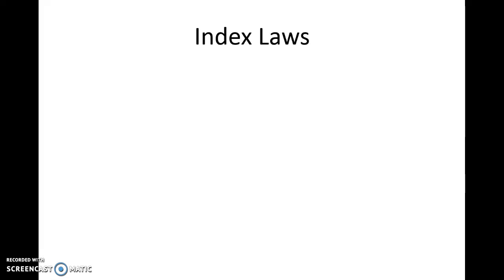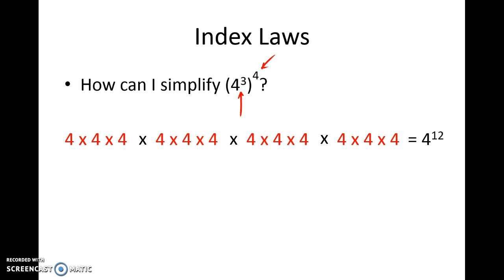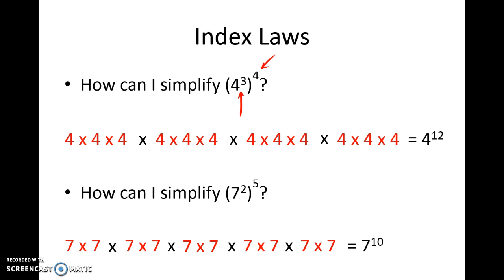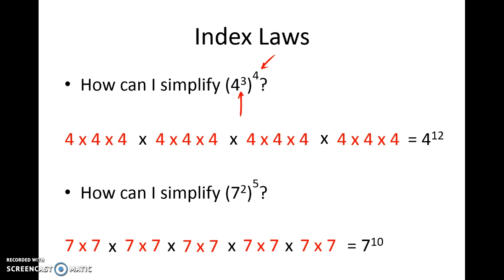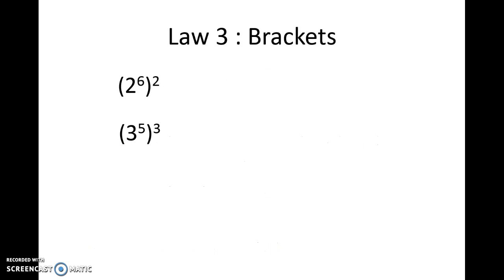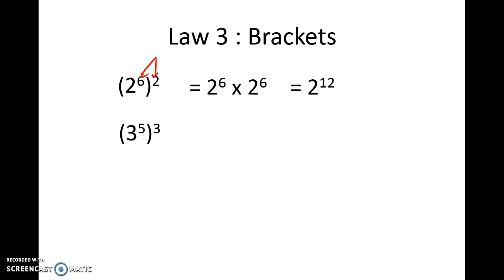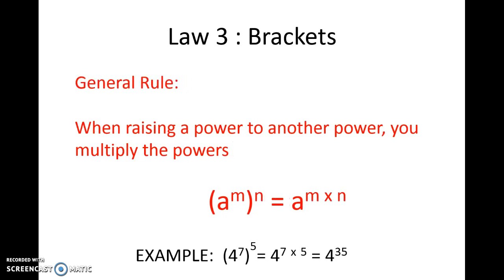Third Index Law